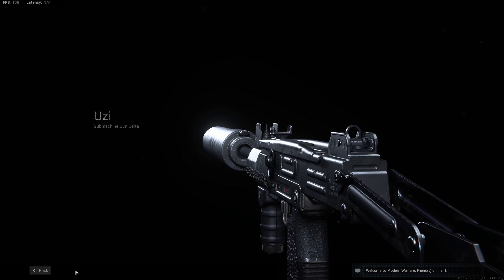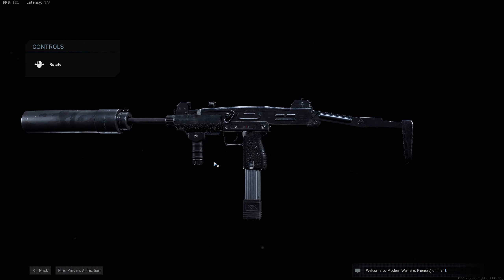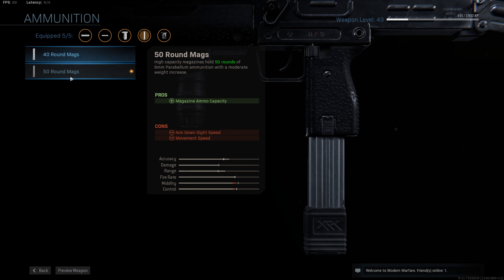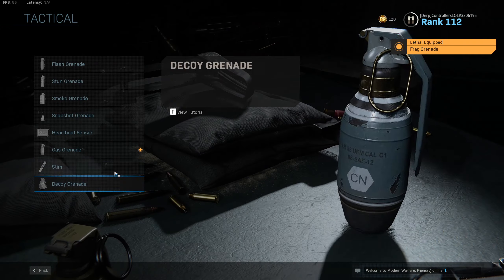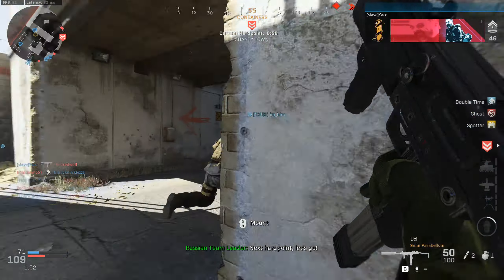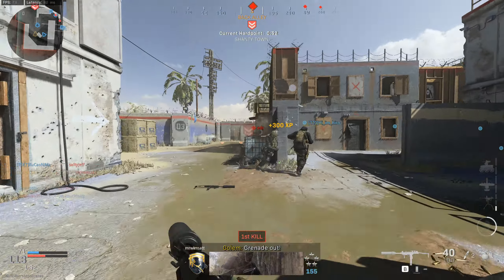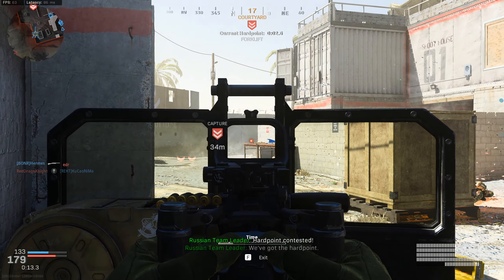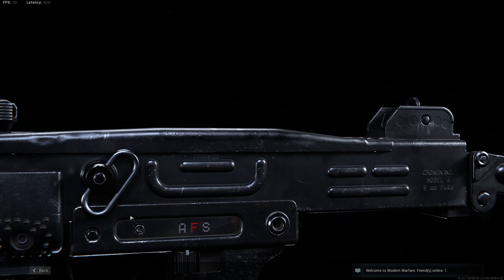COD MW Loadout EP3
Hello welcome to another Episode of Loadout today we will be using the Uzi a famous Sub machine gun.